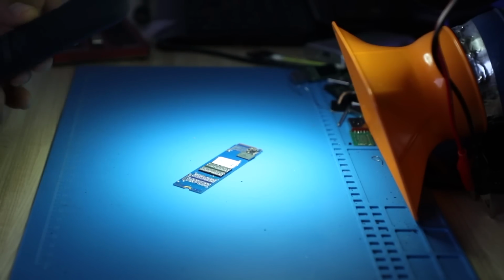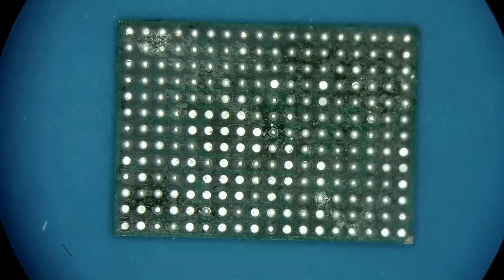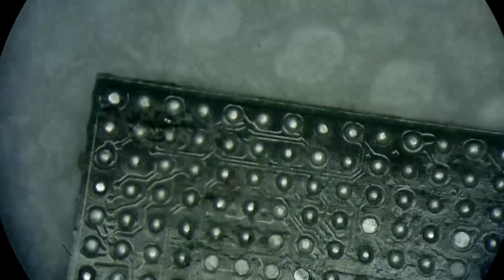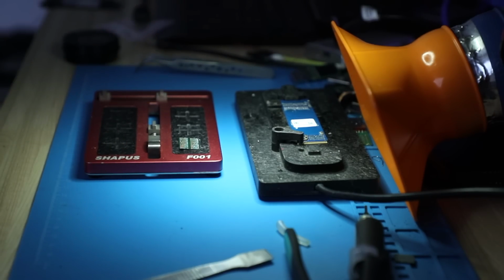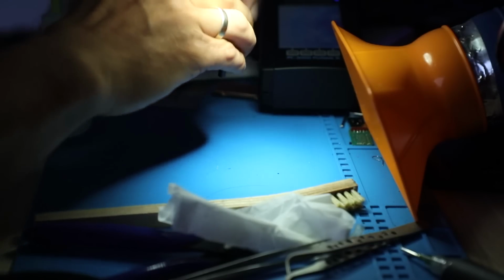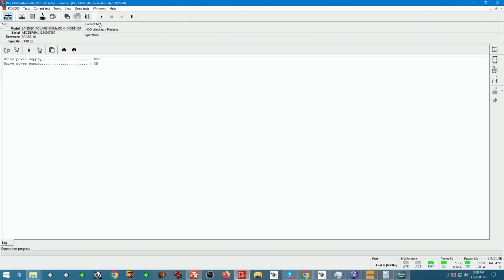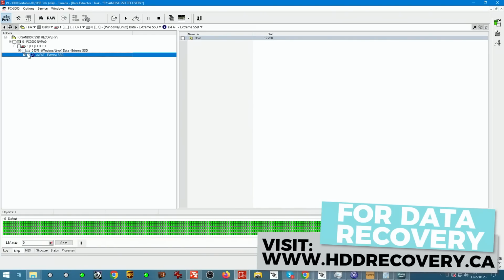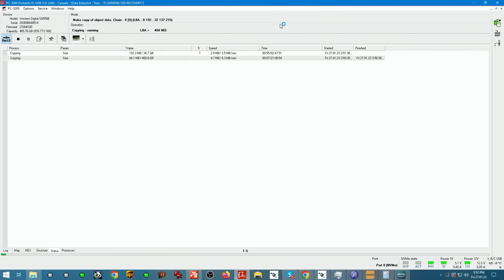sandisk extreme portable ssd stopped working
We have been seeing more and more Sandisk Extreme portable SSDs that stopped working for no reason. The good news is that so far we had a 100% success rate with data recovery on them. If you have a Sandisk Extreme portable SSD or WD Passport SSD that stopped working - we can save your data for you.
This specific Sandisk Extreme portable SSD came to our shop from another data recovery/ laptop repair shop with both NAND and controller pulled off. Maybe it was getting ready for a swap??? We could not find out the exact reason for those chips being removed. In order to troubleshoot this thing, we had to put the components back on, obviously. During reassembly, we did notice some corroded pads on both chips and the board as well. See the rest of the process to find out it it ended up

and send your drive boxed with bubble wrap to this address:

391 Bank St, Suite 201
Ottawa, ON
K2P 1Y3
Canada

00:00 Introduction
00:37 Inspection
03:56 Sandisk Extreme portable controller reball
07:35 NAND flash rework + reball
12:01 Controller mounting and testing ROM mode
13:06 NAND flash mounting
15:08  Testing the results
17:27 Outro

Updated 2020 my gear for soldering:
Quick pogo pin adapter for eepROM